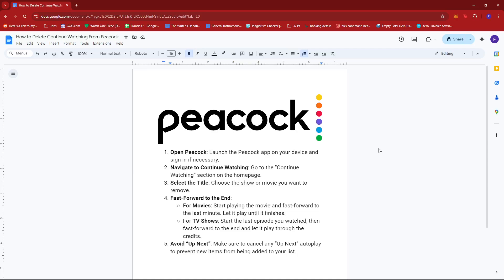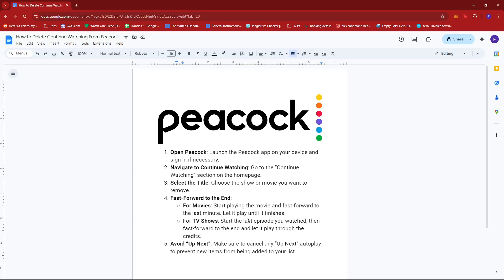How to Delete Continue Watching From Peacock